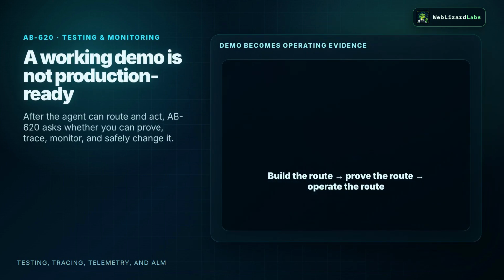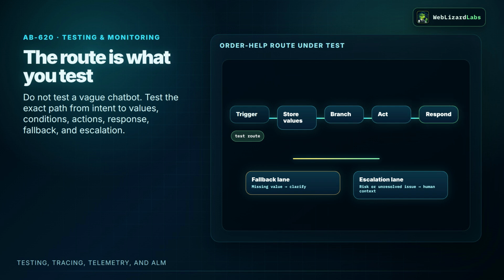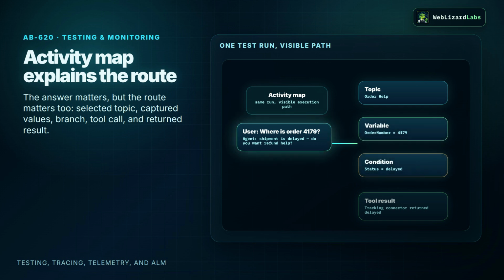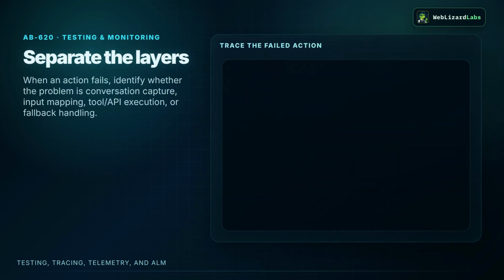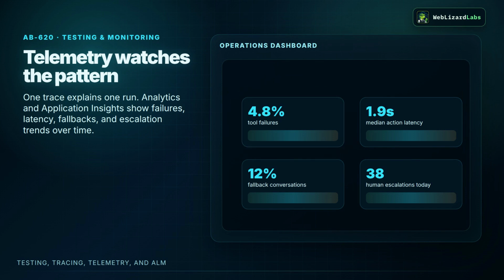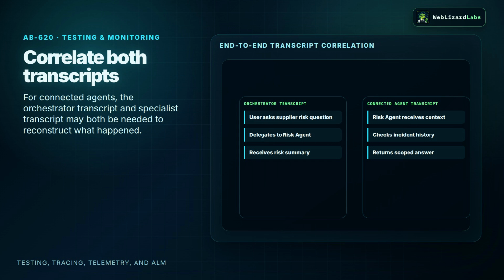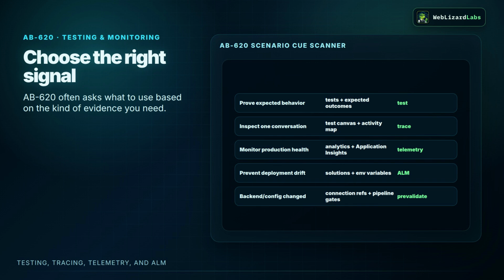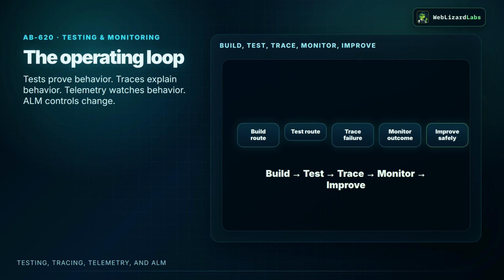AB-620 Copilot Studio Testing & Monitoring: Test, Trace, Telemetry & ALM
Learn how to test, trace, monitor, and safely improve Microsoft Copilot Studio agents for the AB-620 AI Agent Builder Associate exam.

This WebLizard Cert Lab lesson continues the Copilot Studio topic-video series after topics, variables, tools, knowledge, MCP, A2A, and multi-agent design. You will see the operating loop that turns a working demo into a production-ready agent: build the route, test the route, trace failures, monitor outcomes, and improve safely with ALM.

We cover test matrices, the Copilot Studio test panel and activity map, wrong-route diagnosis, failed tool-call tracing, analytics and Application Insights, transcript correlation for multi-agent solutions, and Dev/Test/Prod deployment with solutions, environment variables, connection references, and pipeline gates.

Chapters:
00:00 A working demo is not production-ready
00:40 The route is what you test
01:18 Cover more than the happy path
02:09 Activity map explains the route
02:50 Wrong route means tune the signal
03:33 Trace the failed action
04:19 Telemetry watches the pattern
05:07 Correlate both transcripts
05:50 ALM prevents environment regressions
06:37 AB-620 decision board
07:20 Final operating loop

Key memory anchor: Tests prove behavior. Traces explain behavior. Telemetry watches behavior. ALM controls change.